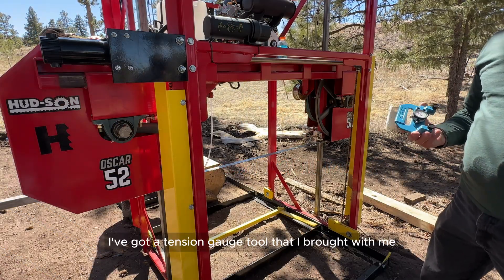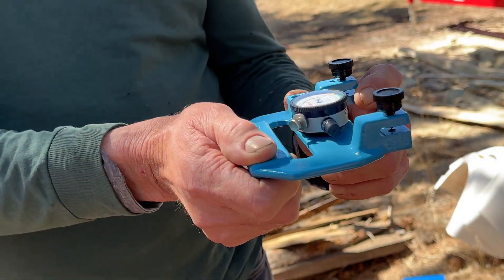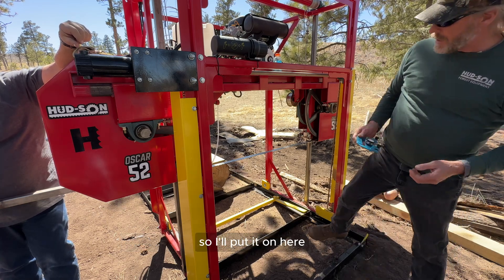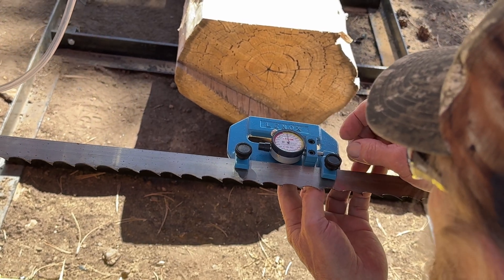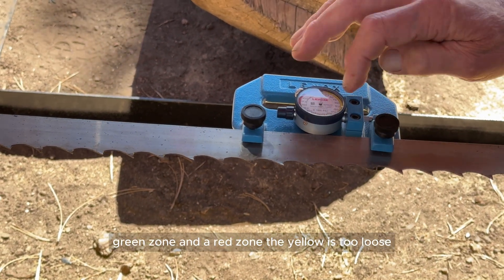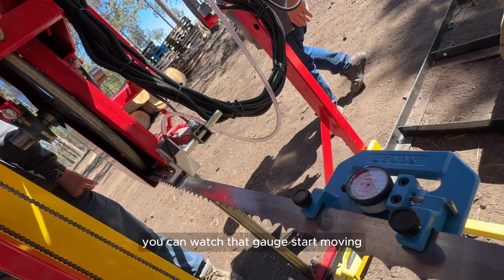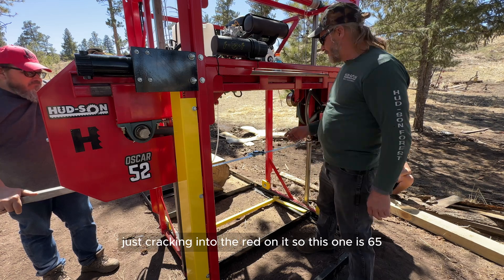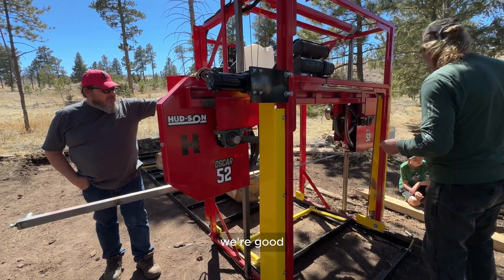How do you measure blade tension?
Learn how to properly tension your portable sawmill blade with a tension gauge to ensure precise cuts and optimal blade longevity. Follow these simple steps to calibrate and adjust the blade tension, and maximize your sawmill’s performance.